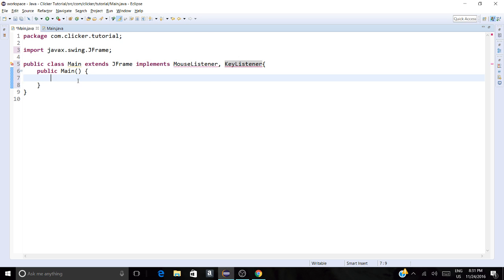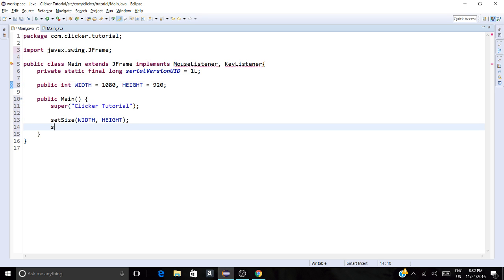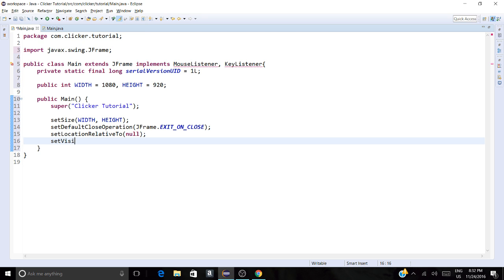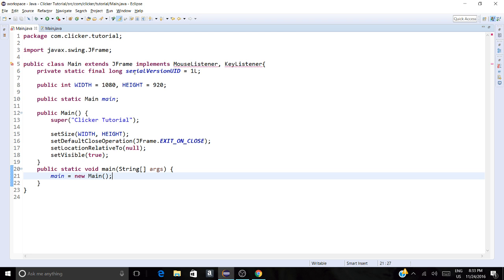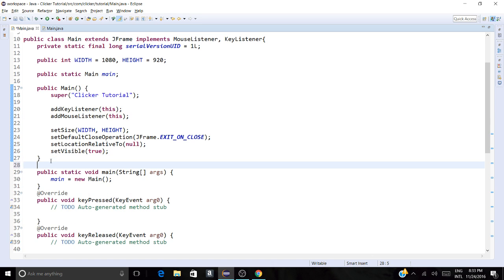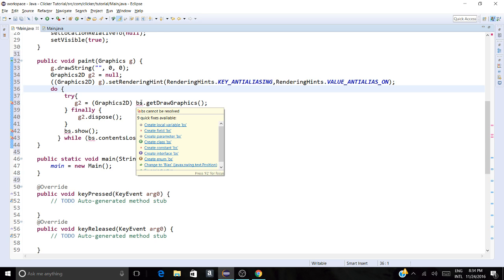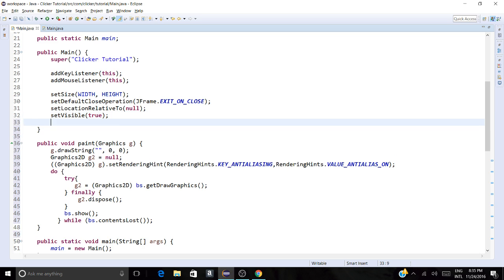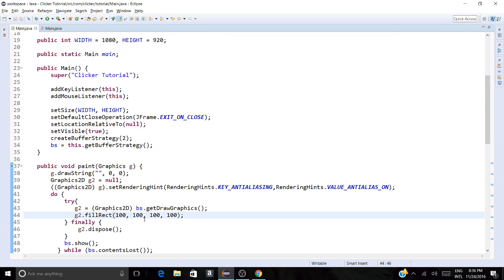Creating the JFrame: Lesson 1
We are starting to code a clicker application!!